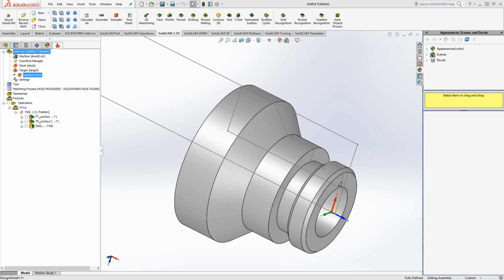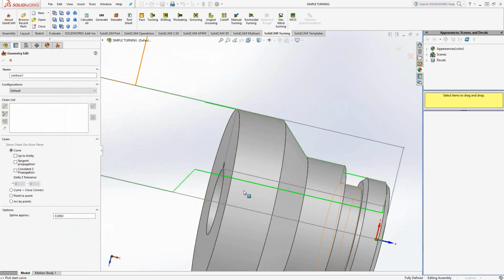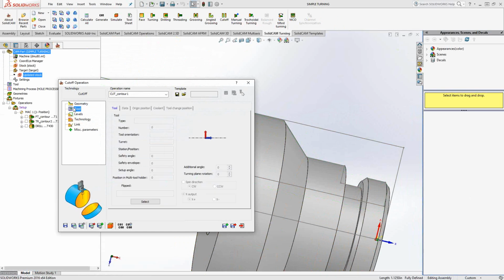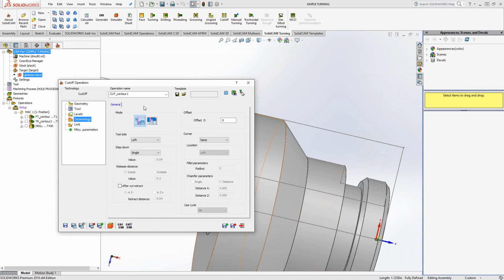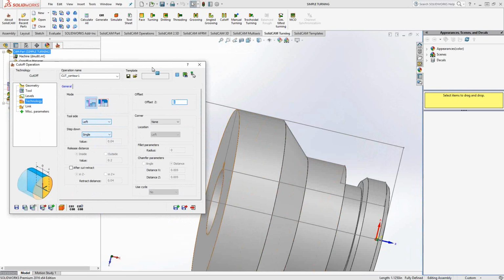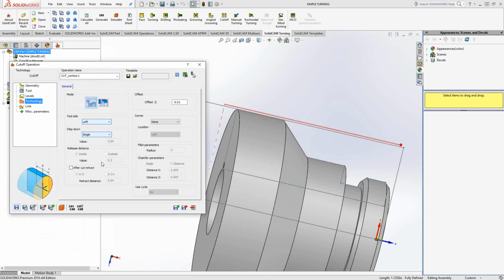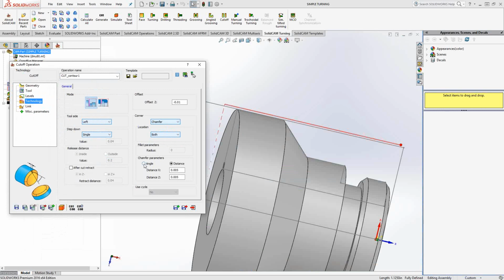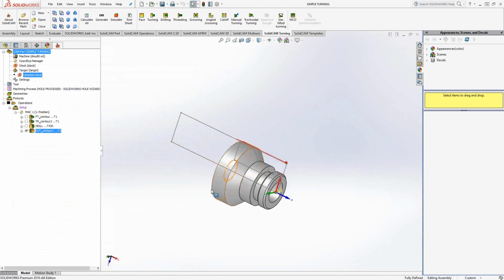SolidCAM University - Intro 20 - Cutoff Toolpath Part off